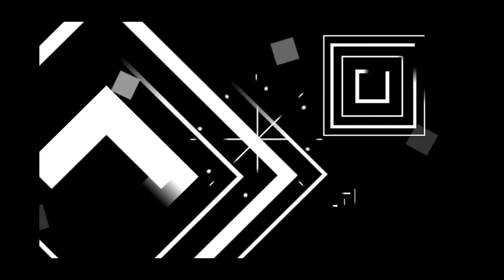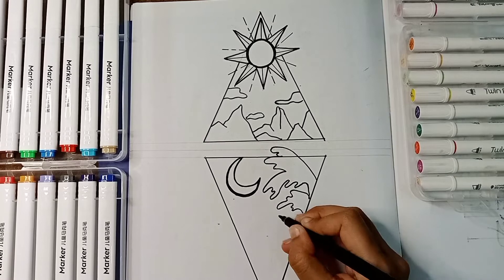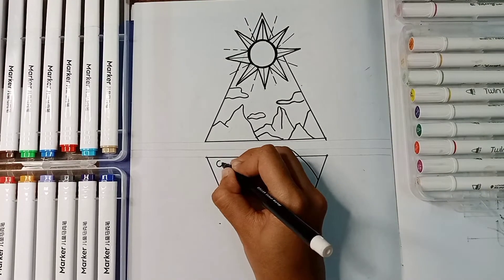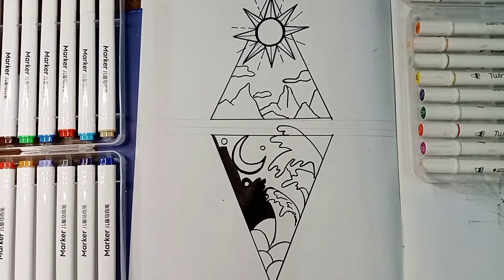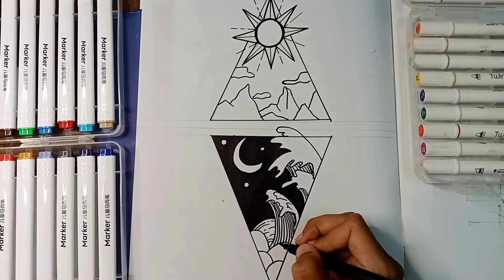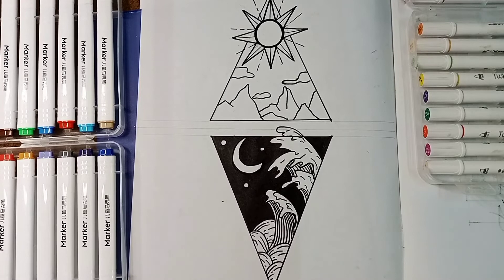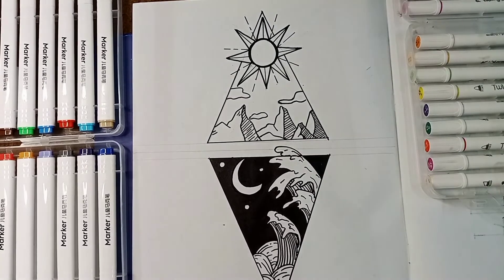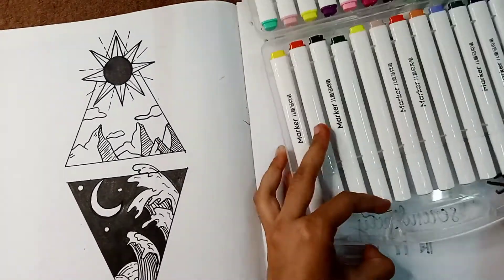Art things to do and draw when bored | easy drawing ideas with tutorial part 2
Are you bored ?
Learn things to draw when bored. Easy drawing ideas. Easy drawing tutorial.

Looking for inspiration to draw? you have come to the right place. The video is for beginners or experts to give ideas and inspiration .
In the video I shared some ideas to draw if you are bored with sketching tricks and techniques for beginners. Step by step tutorial to easy pencil drawing.
thankyou.

► Material used :
1.pencils
2.sketchbook
3.markers
4.geometrical tools